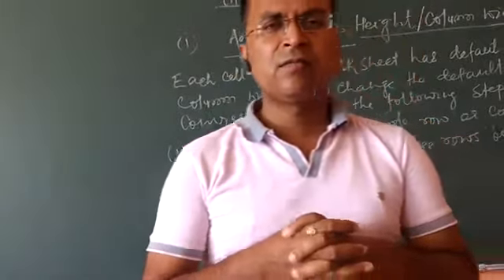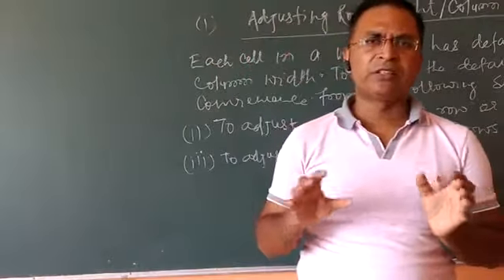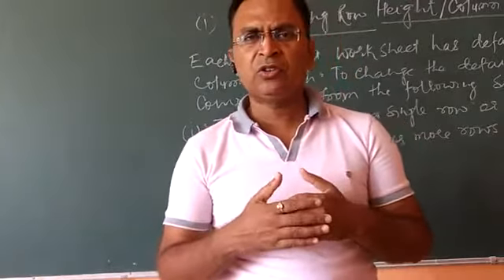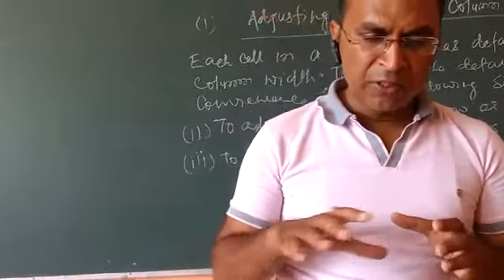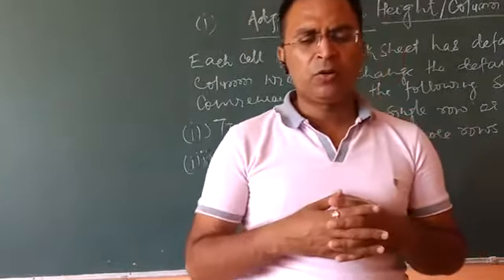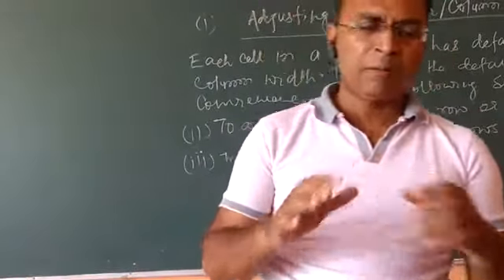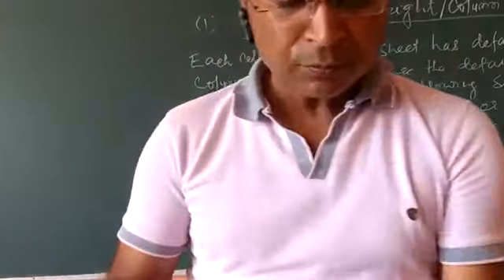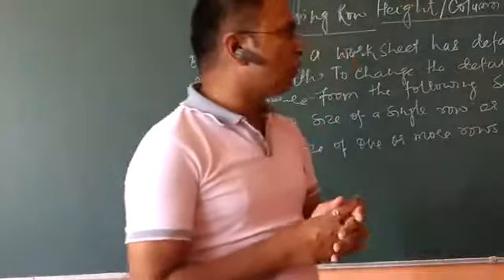Spreadsheets class 7th computer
St.Francis Academy about Spreadsheets